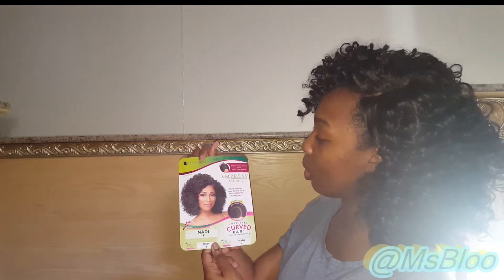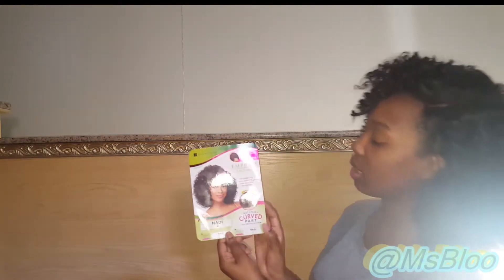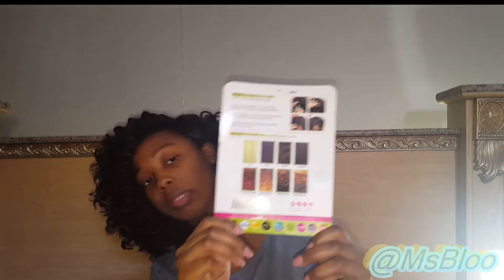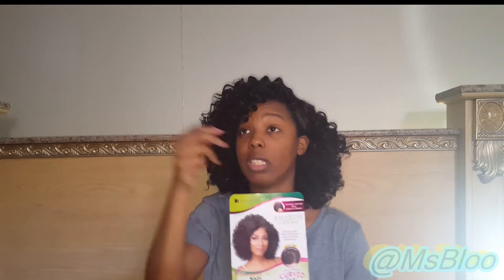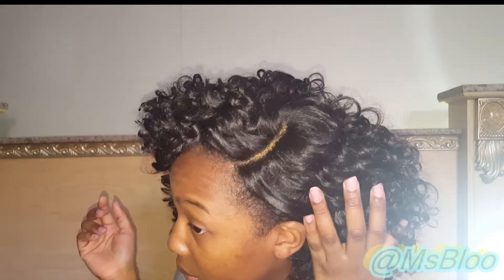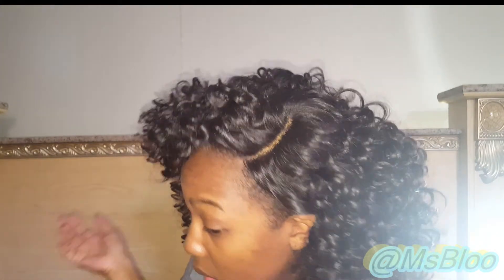Sensationnel Nadi Wig Review l Wig Review Series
Hey Ladies and Gents! Very video here and hello youtube!